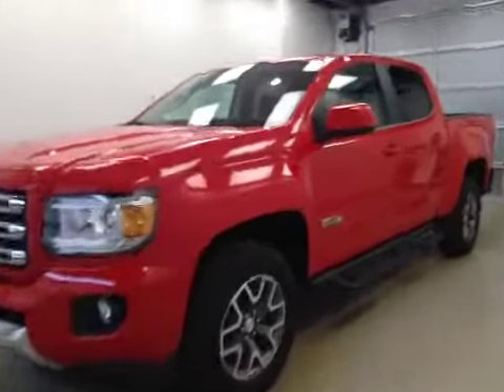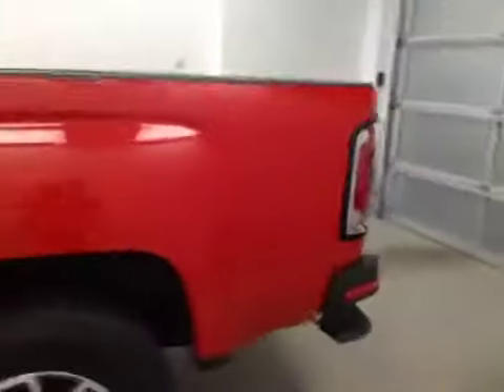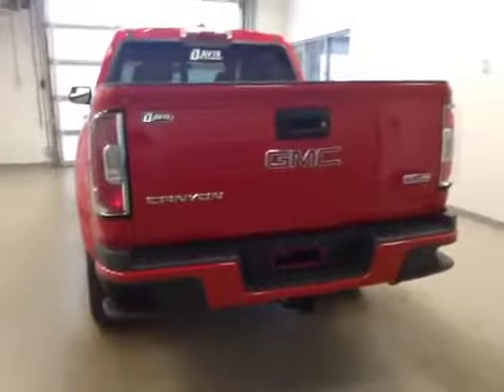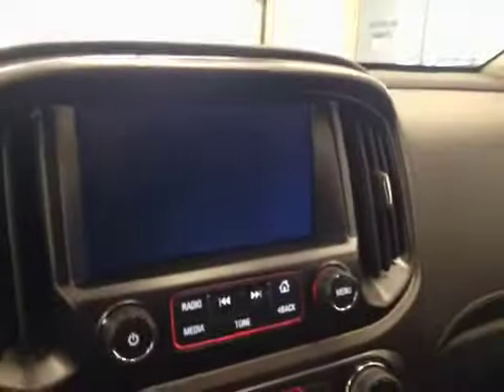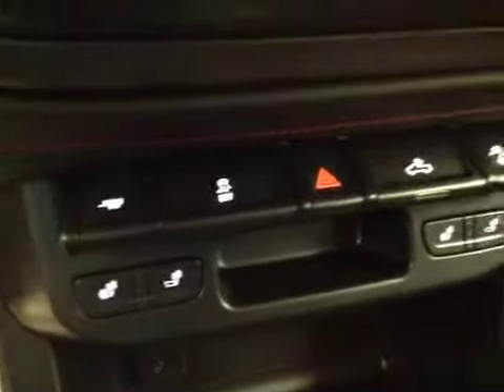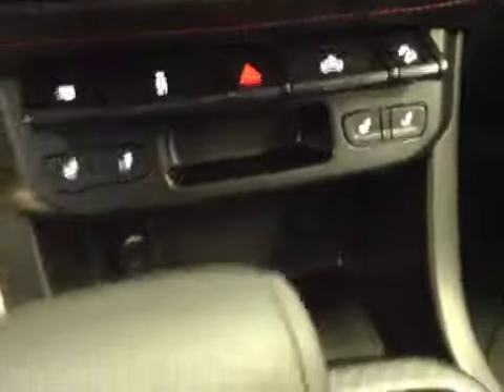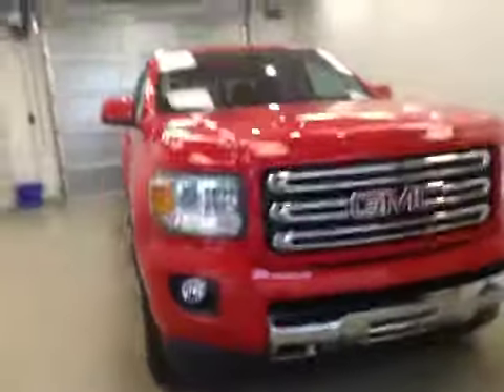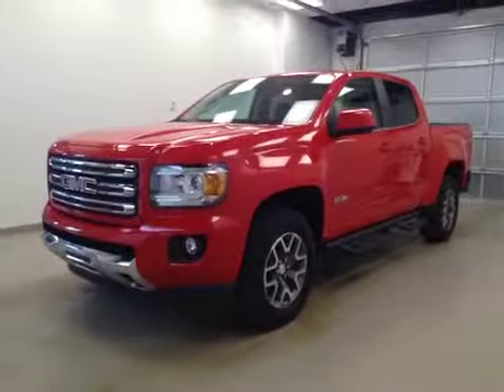New 2016 GMC Canyon 4WD Crew Cab 128.3" SLE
This is a 2016 GMC Canyon 4WD Crew Cab 128.3&quot; SLE with 6-Speed A/T transmission Red[Cardinal Red] color and Jet Black/Cobalt Red interior color.  This video is recorded and uploaded by cDemo Mobile Inspector